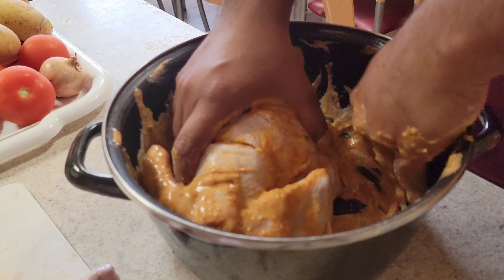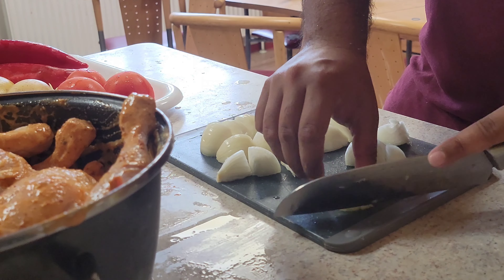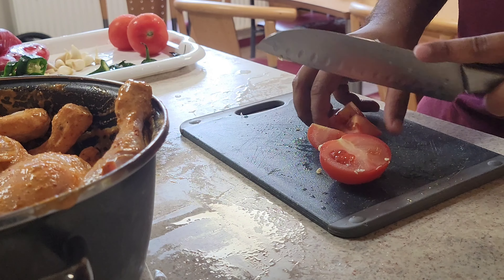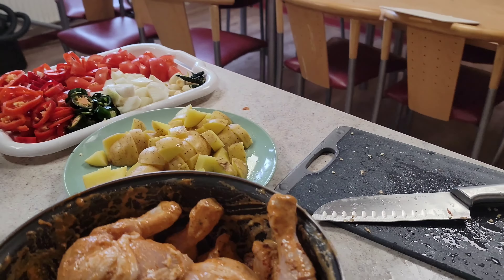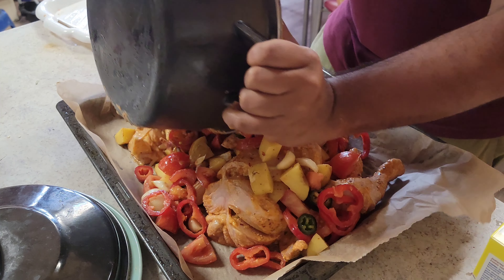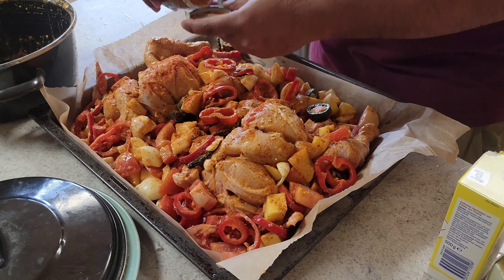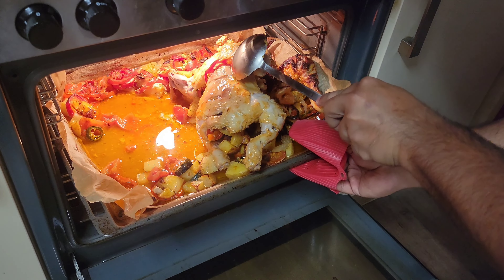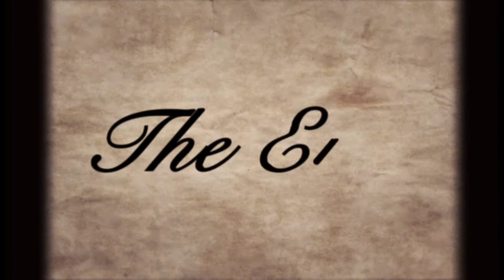Life Of A Nomad Series: Food Ep1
Oven Baked Full Chicken with Veggies.

Ingredients:
2 Full chicken with skin
4 Potatoes with skin
3 Onions
4 Green chillies
2 Long red macronis (Capsicum)
2 Tomatoes